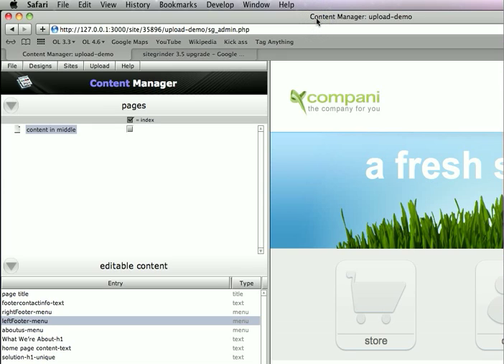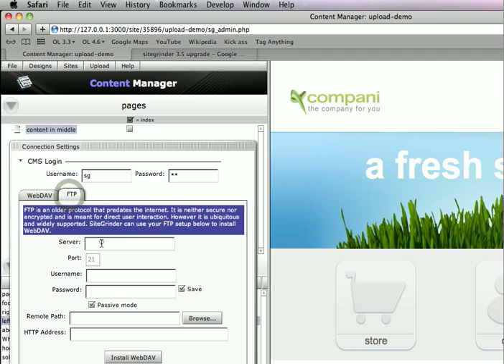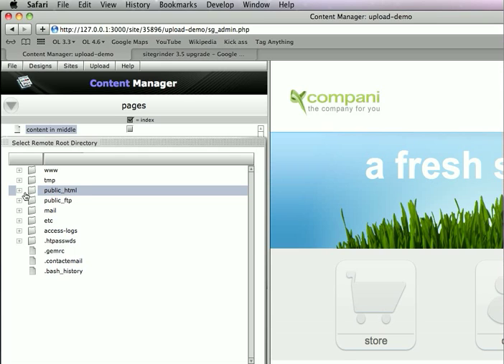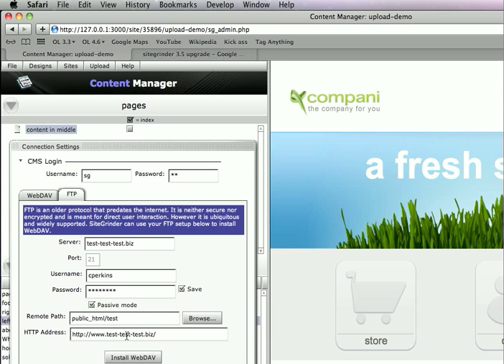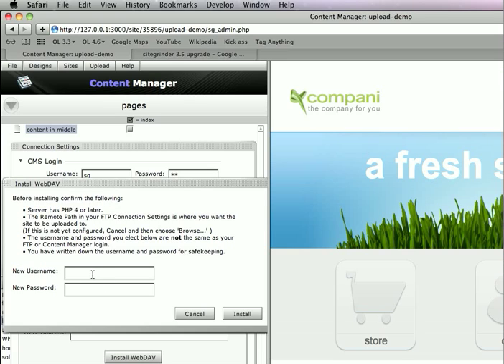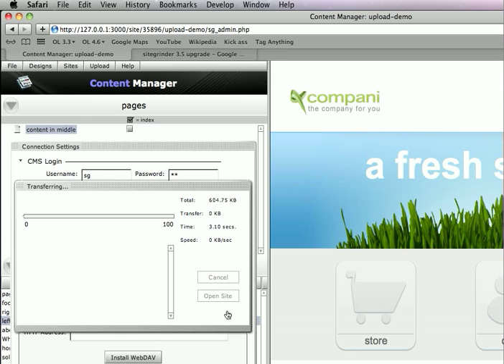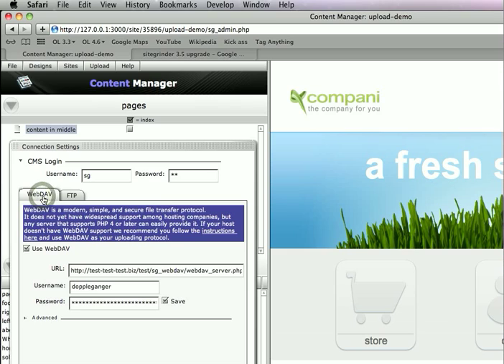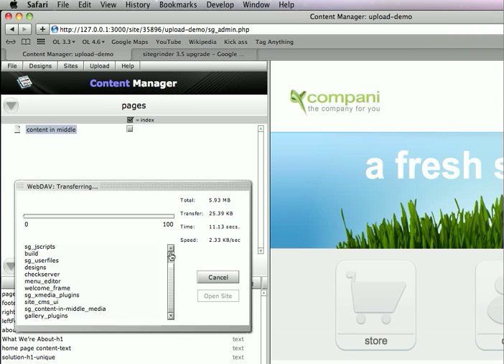Uploading_01_ConnectionSettings.mov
Configuring the Connection Settings in SiteGrinder 3.5 for FTP or WebDAV upload. Also, how to install WebDAV. And we upload a site.